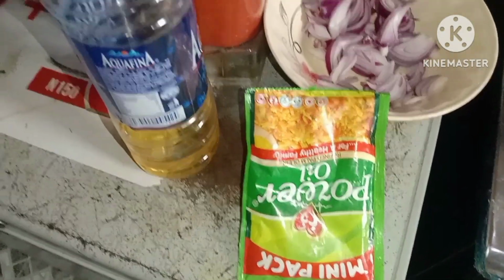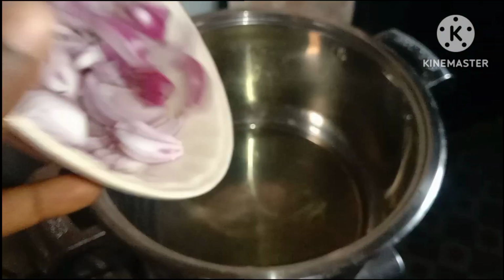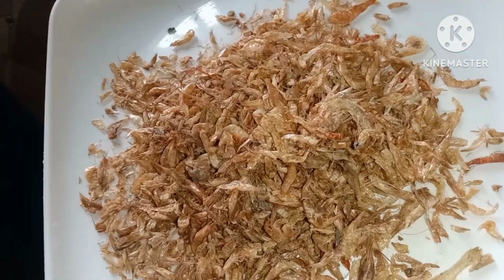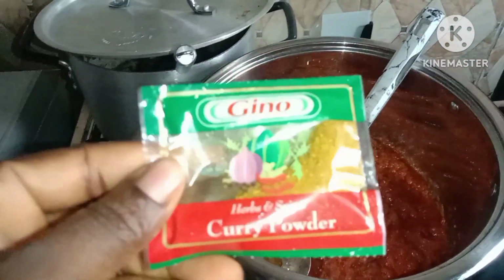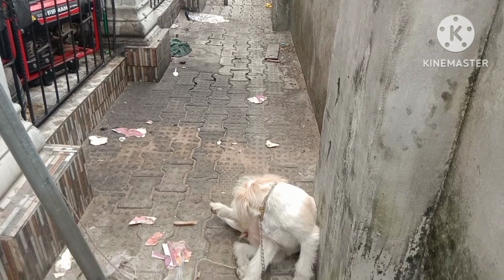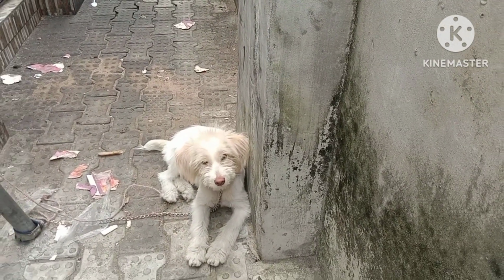HOW I PREPARE MY JOLLOFF RICE + LAUNDRY